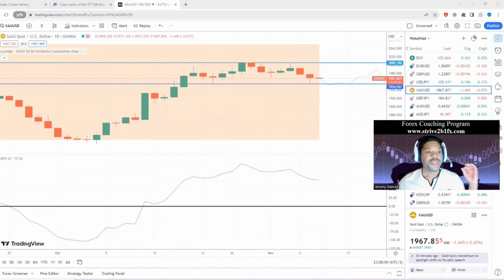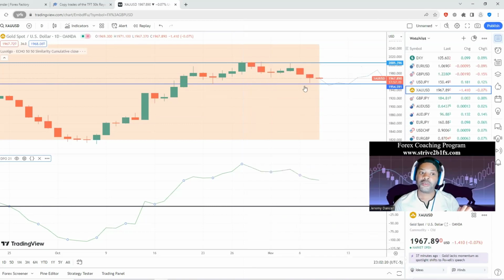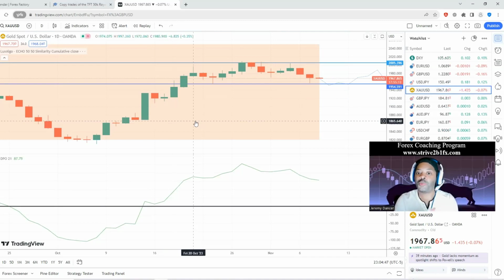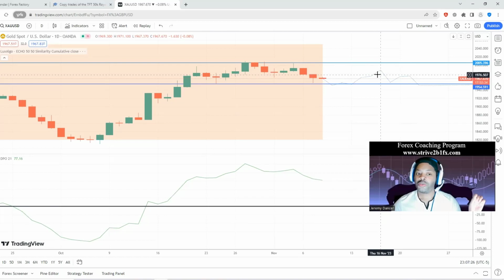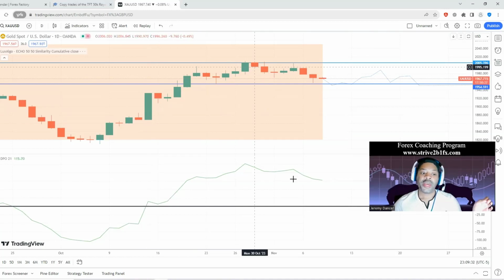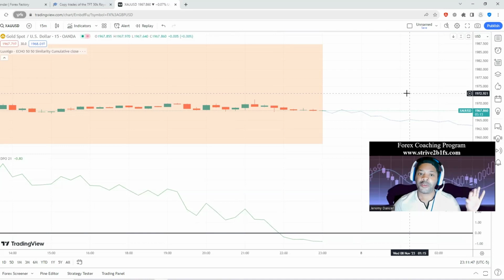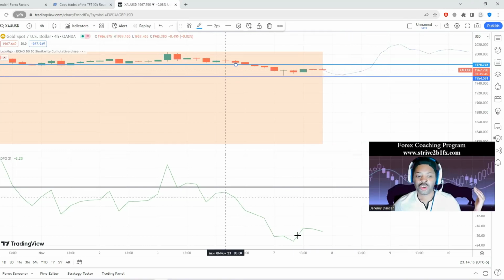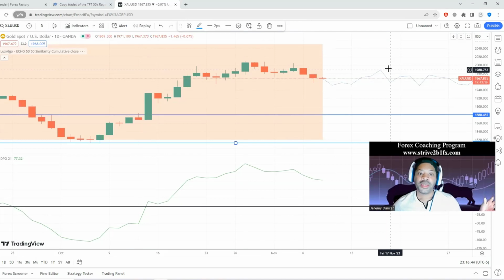Juicy setup forming with Gold on track for a major correction!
Greetings fellow traders,

Ever since the war started between Hamas and Israel Gold made a surprisingly strong bullish move over 1,000 pips.  For a short time, Gold broke out of correlation with the USD where it didn’t matter what the USD was doing and pretty much did it’s own thing.  Now that the shock to the market is over we are starting to see the currency market return to normal conditions, and we are even seeing the negative correlation between the US dollar and Gold back intact.  Meaning if the USD is bearish than Gold is bullish and vice versa.

So if you have been avoiding Gold due to unpredictable movements now is your time to get back in the market and in this video I am going to show you guys a great way to find some great trades with Gold.

If you have any questions please let me know and feel free to check out my to join my Forex program.  All the best,
Coach Jeremy